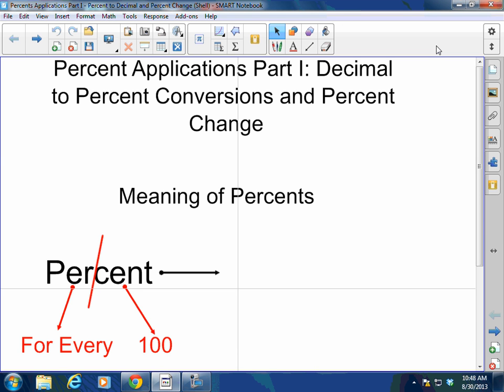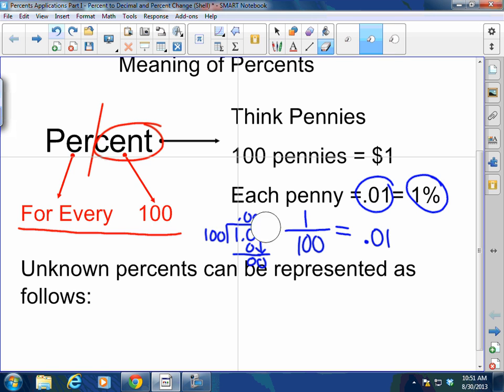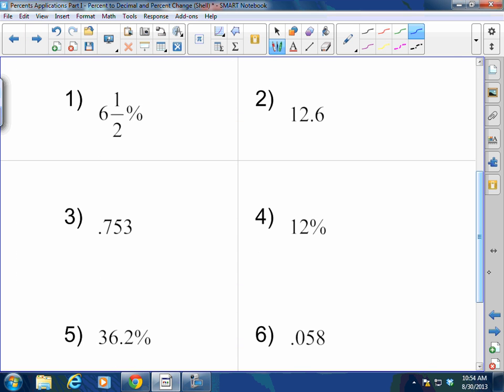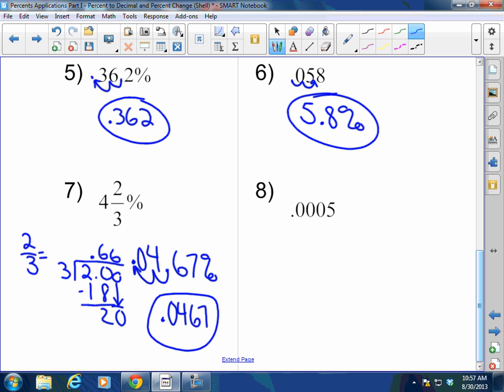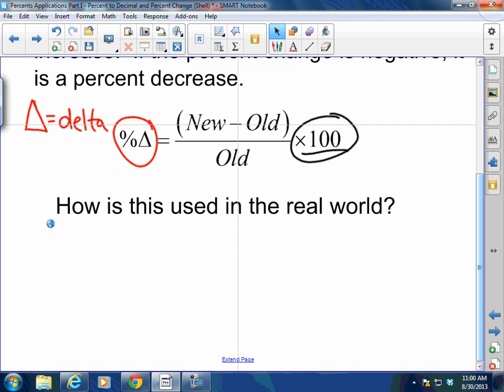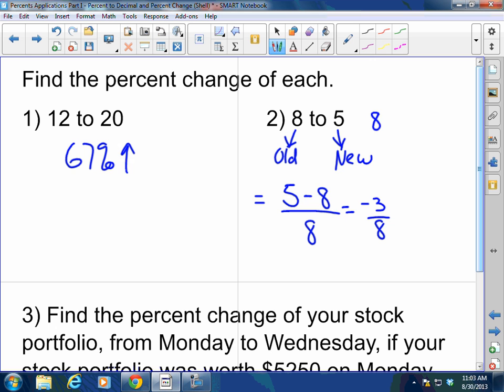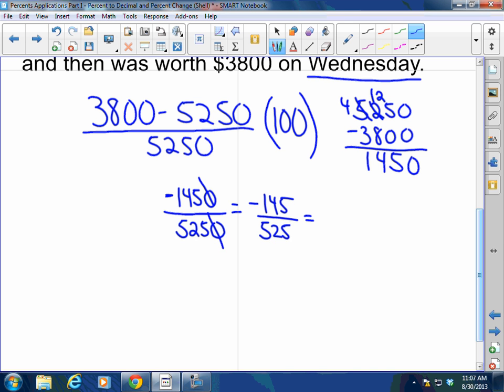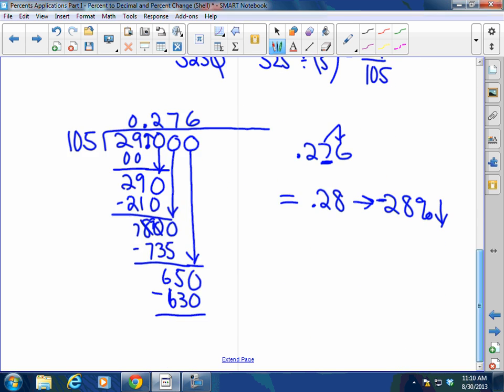Algebra I: Percent Applications Part I (Decimal to Percent Conversions and Percent Change)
Algebra I: Percent Applications Part I (Decimal to Percent Conversions and Percent Change) lesson video